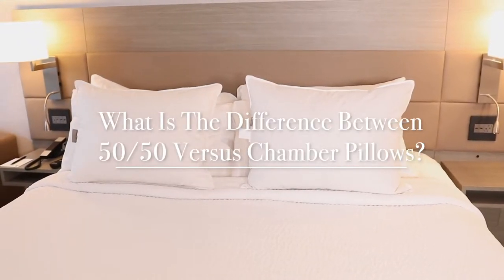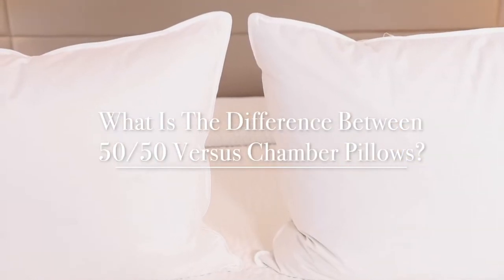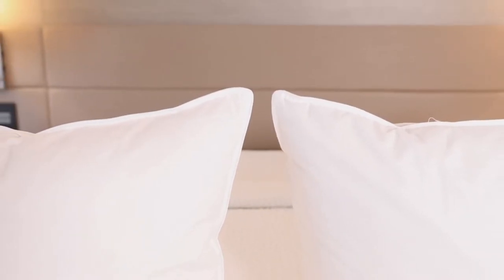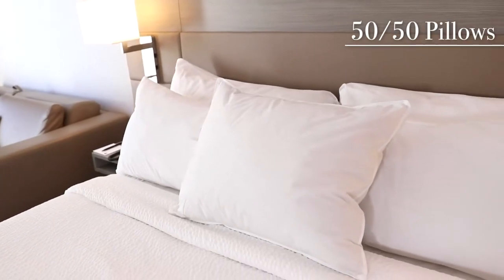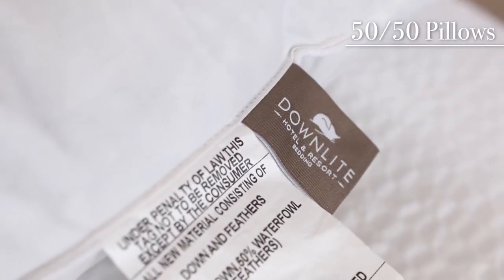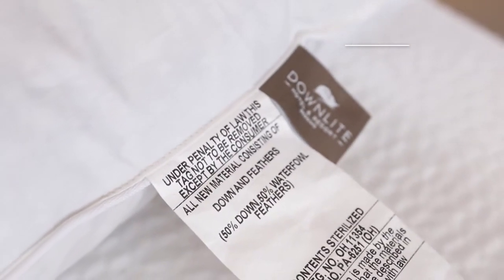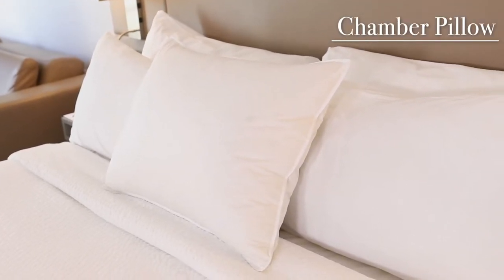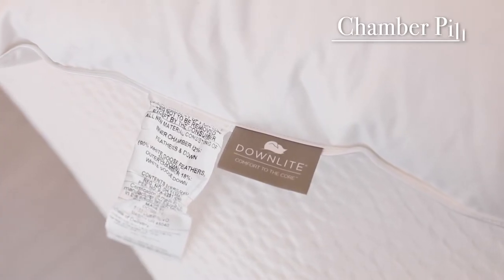What is the difference between 50-50 and chamber pillows? [Hine: Watch this DOWNLITE video]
- ​The top 4 and 5 star hotels use our bedding and the most sought after pillow we sell to them is an even split between our 50-50 down and either bend pillow and our 'chamber' pillows. Watch our new video to learn more.